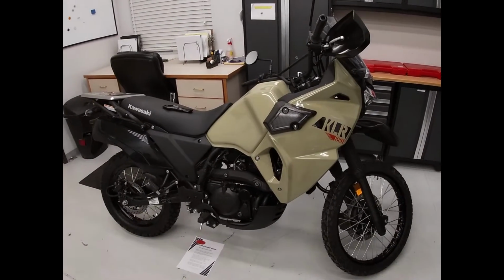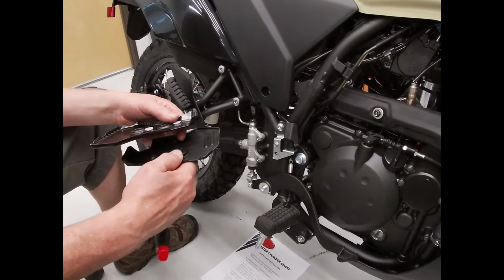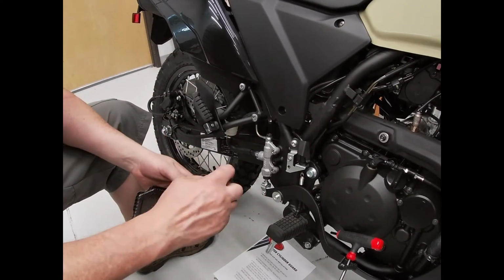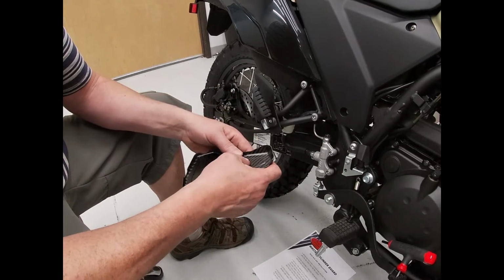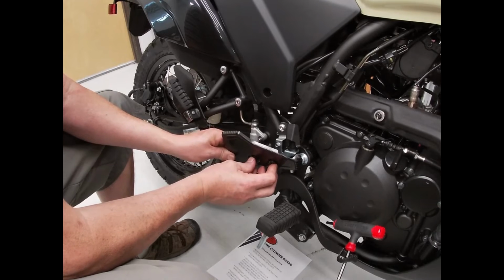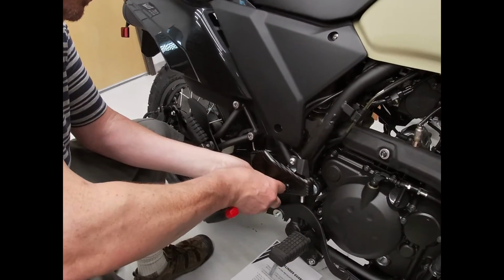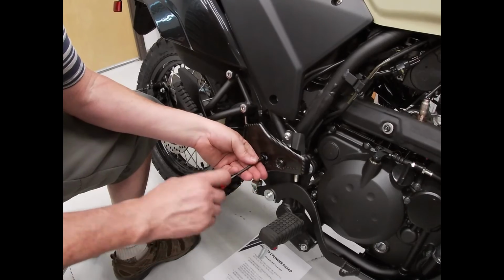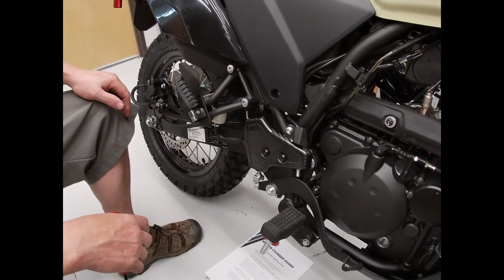Master Cylinder Guard Install- KLR 650 GEN 3 (2022+)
Carbon Fiber Master Cylinder Guard for a KLR 650 GEN 3 (2022+) built by A to Z Composites